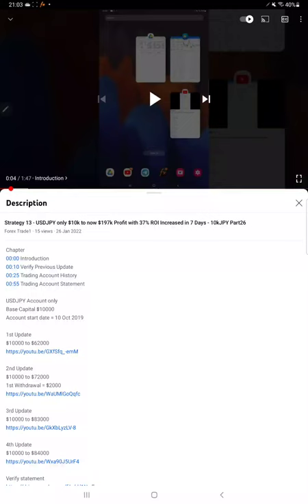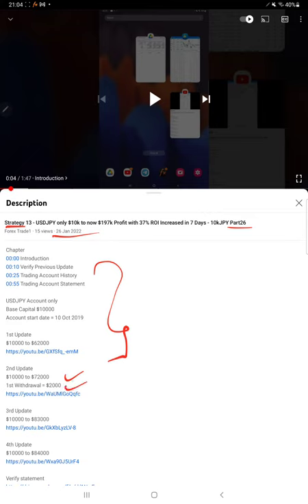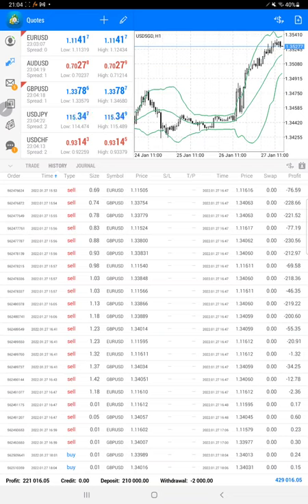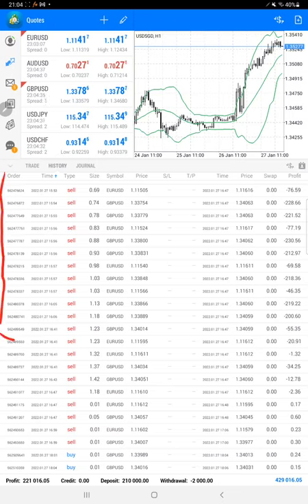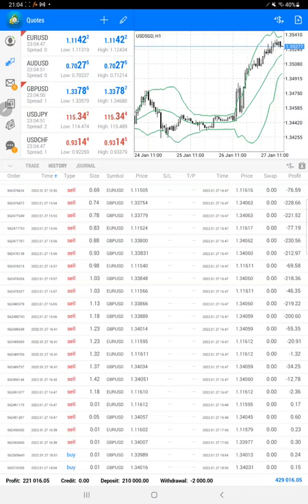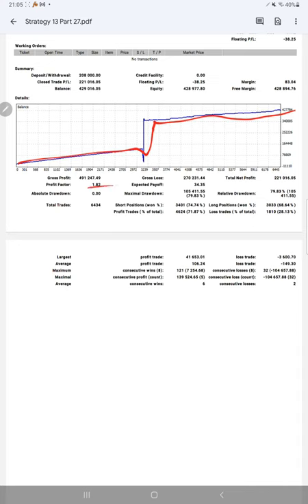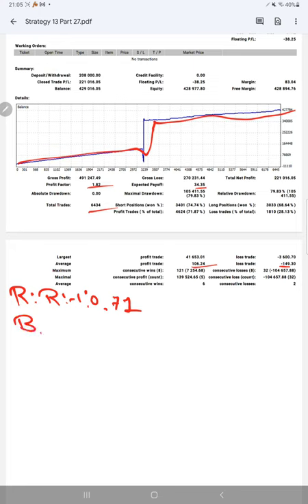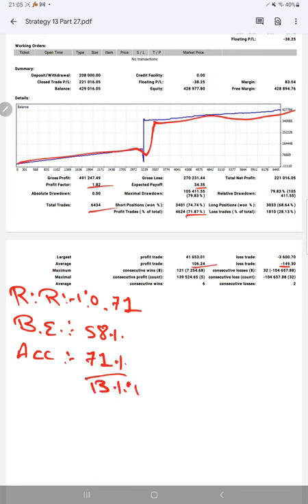Strategy 13 - USDJPY only $10k to now $197k Profit with 113% ROI Increased in 1 Day - 10kJPY Part27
Chapter
00:00 Introduction
00:10 Verify Previous Update
00:30 Trading Account History
01:05 Trading Account Statement

1st Update
$10000 to $62000